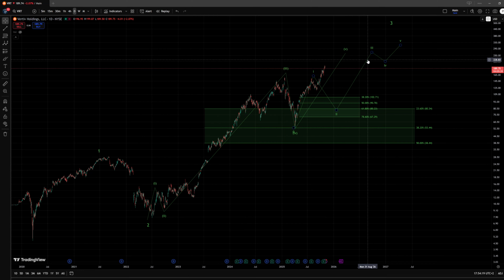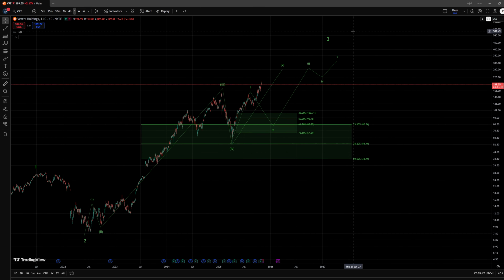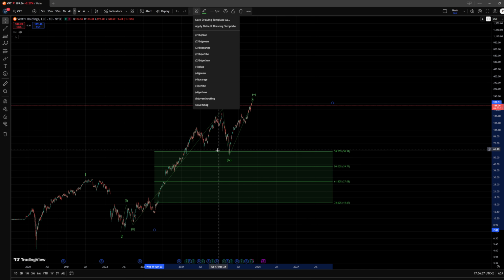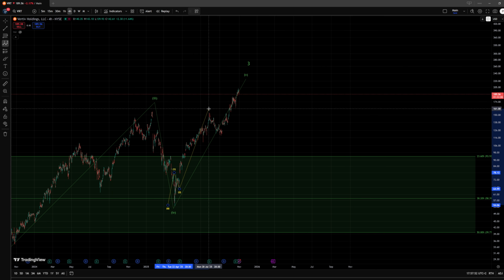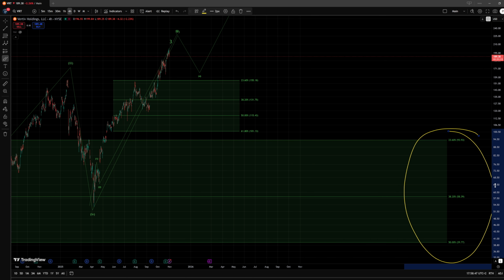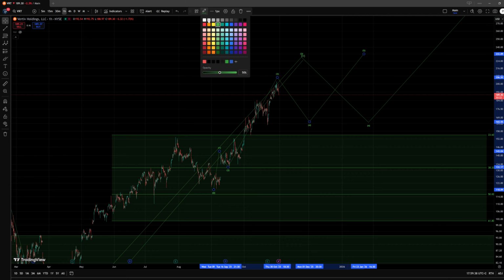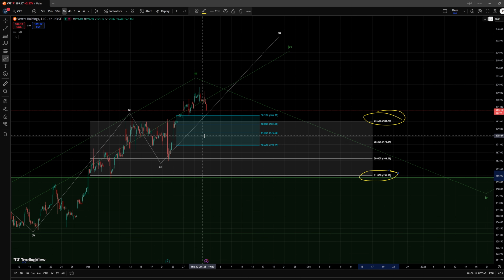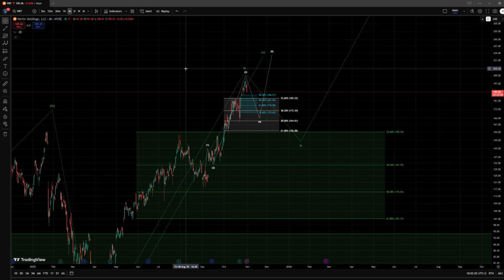Vertiv Holdings : VRT Stock Analysis with Elliott Wave + Trade Setup